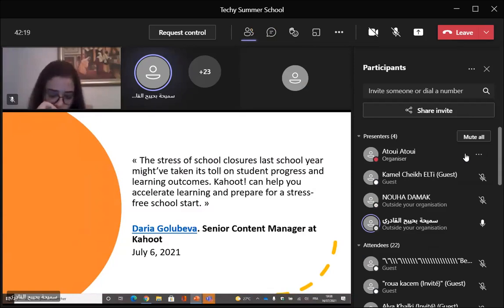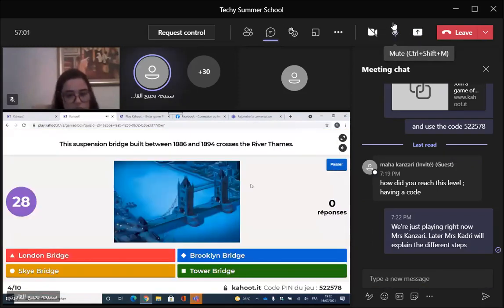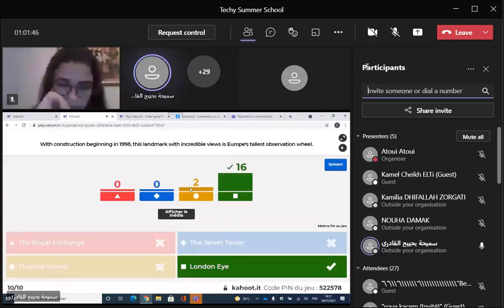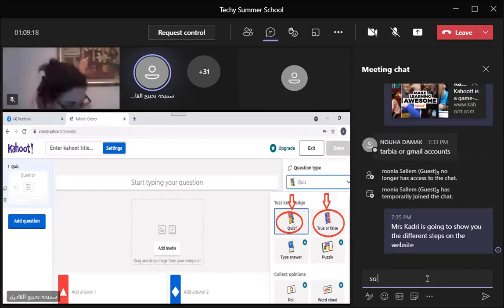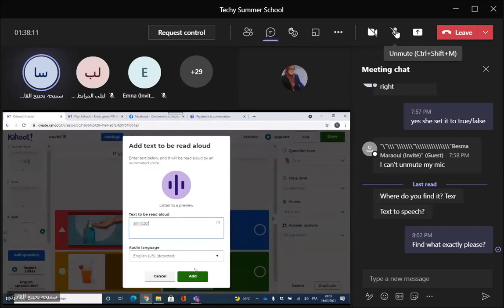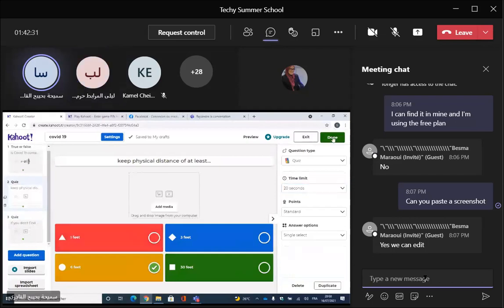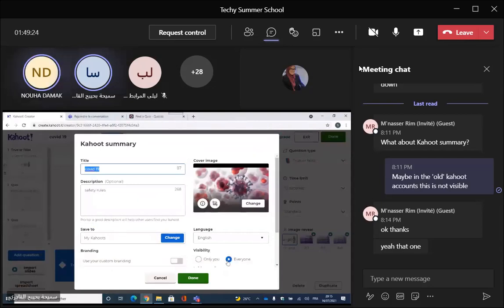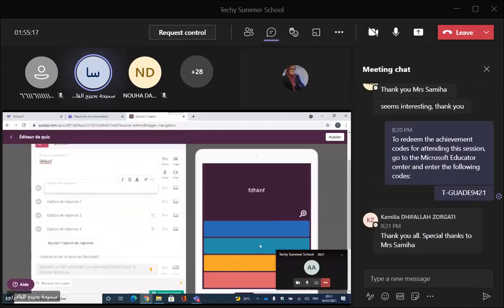Techy Summer School: Session 2 - Kahoot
Trainer: Mrs Samiha Bhibah Kadri